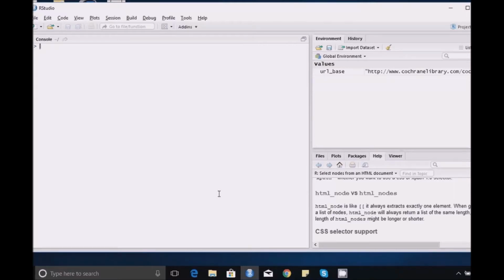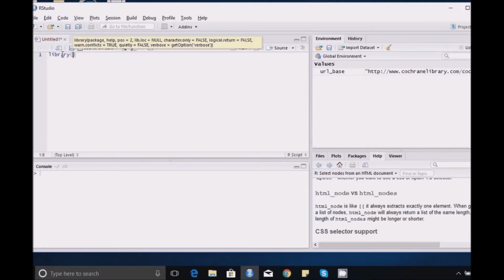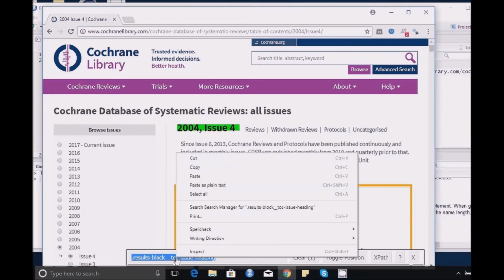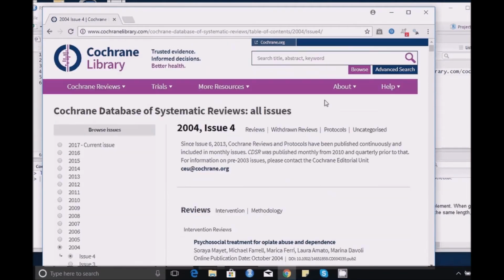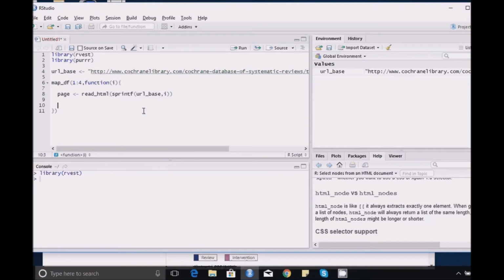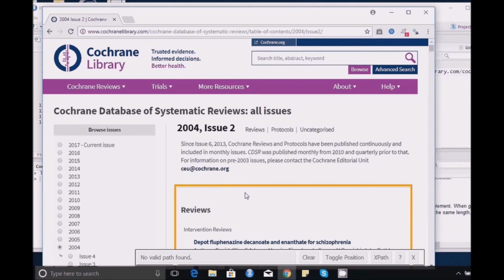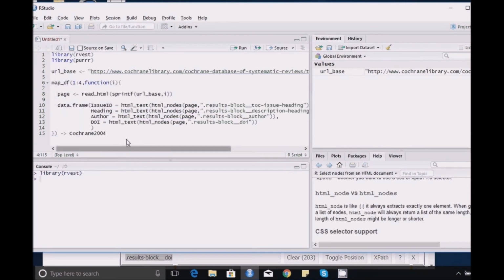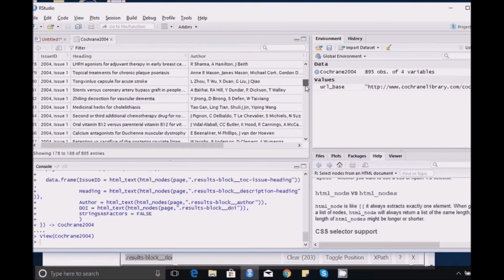Web Scrapping using R on multiple links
How to dynamically scrap the website on multiple links using R. This tutorial uses Rvest package for web scrapping.